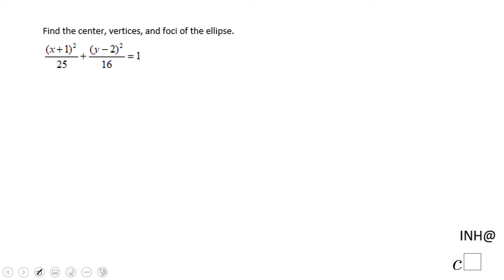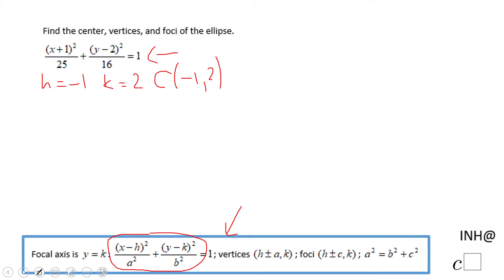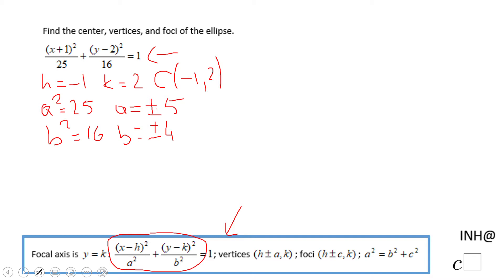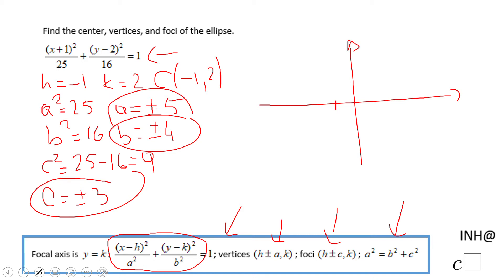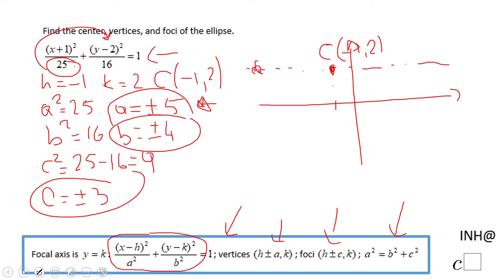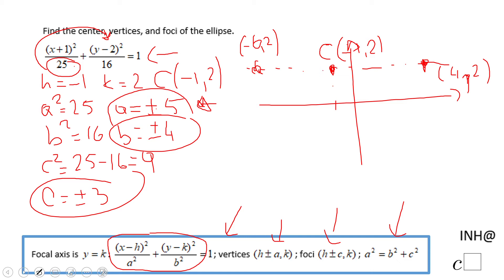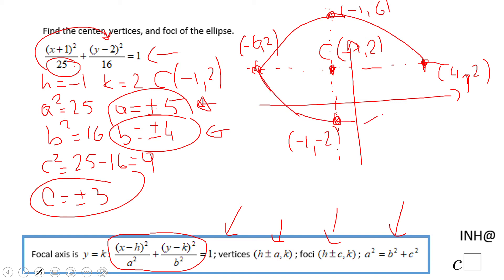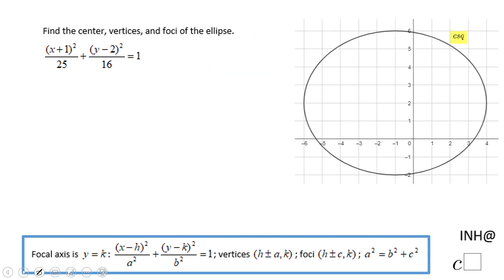INH: Conics: Ellipses #12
This is an example of finding the vertices and foci of an ellipse.